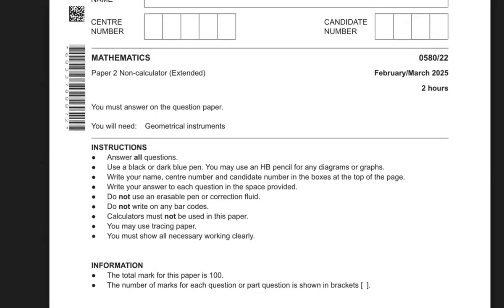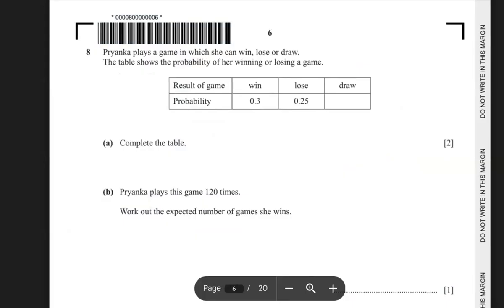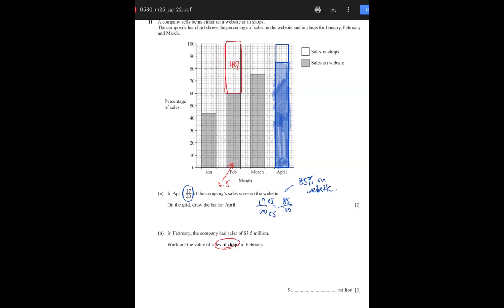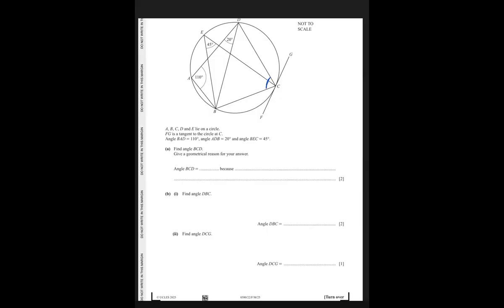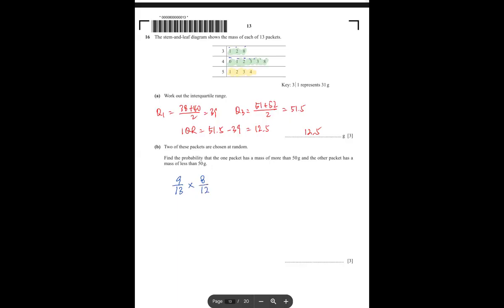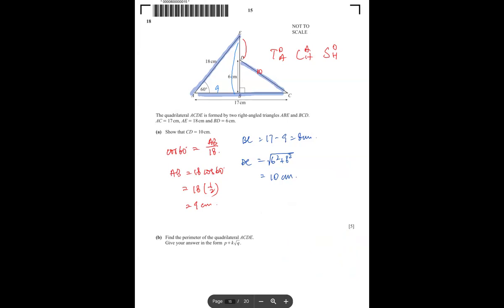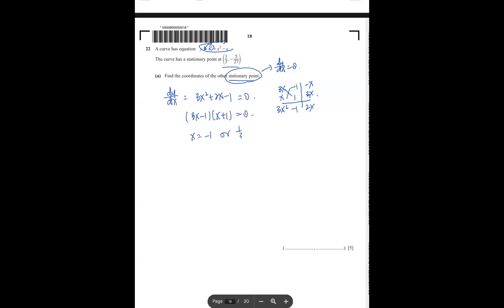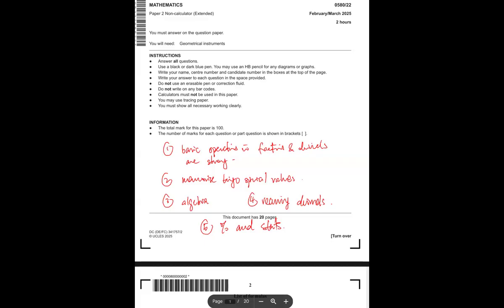IGCSE Extended Math Feb-March 2025 (0580/21)